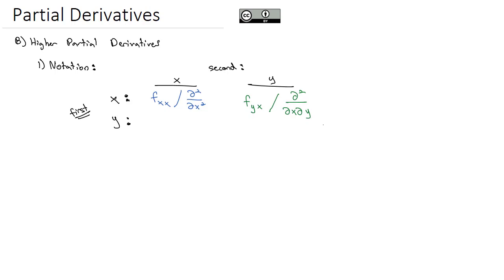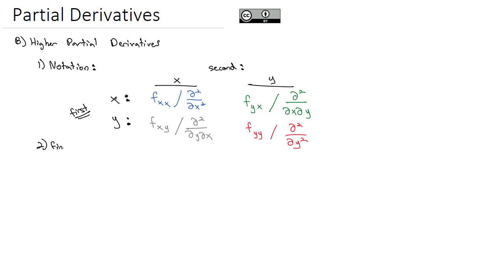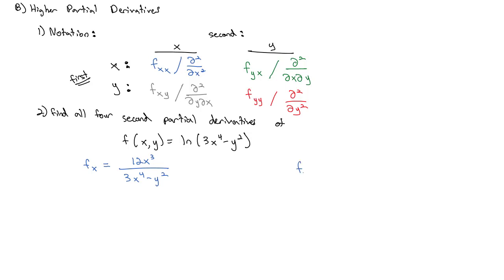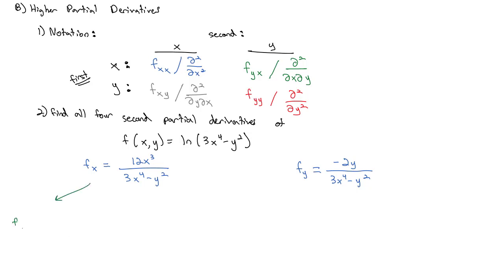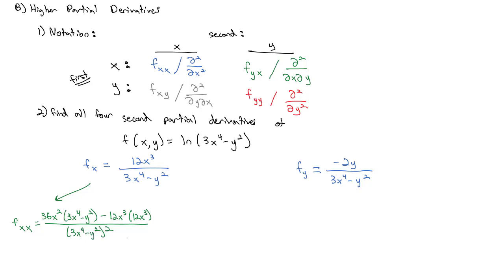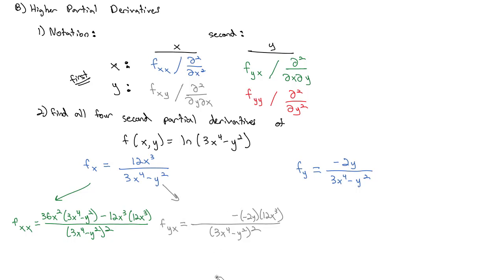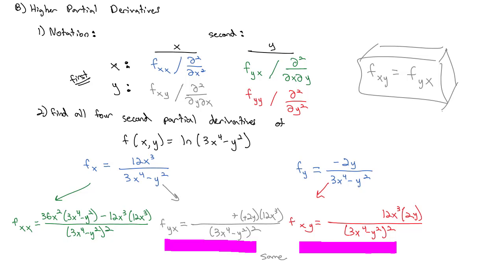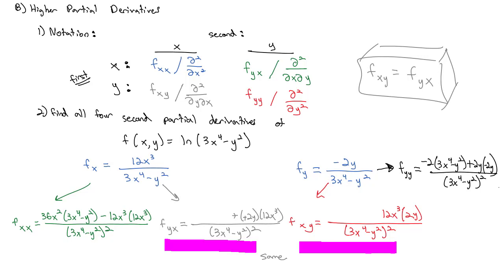3 3 B Higher Partial Derivatives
Higher Partial Derivatives